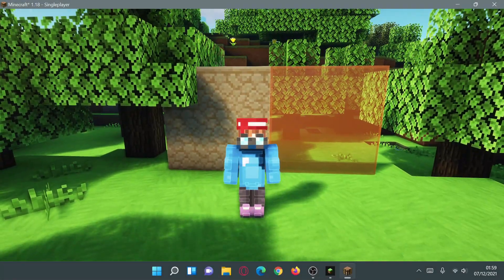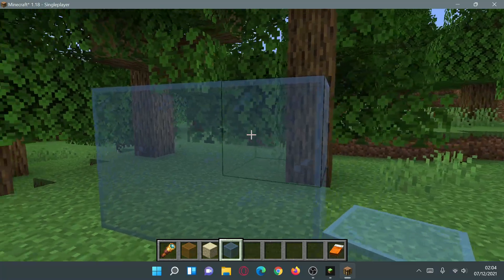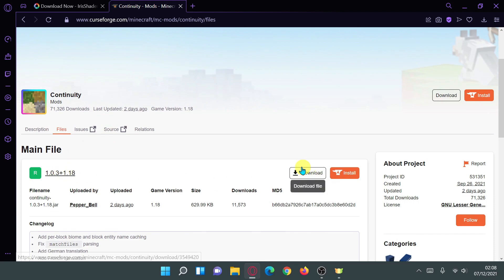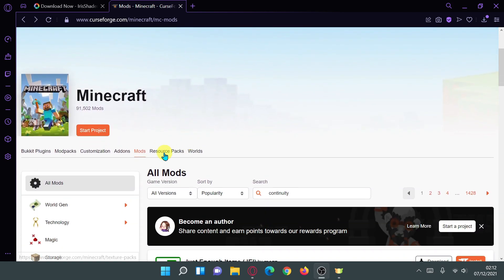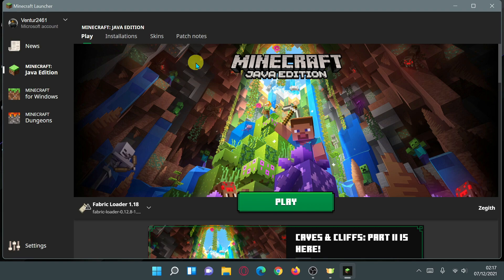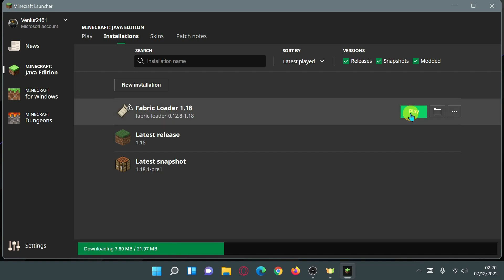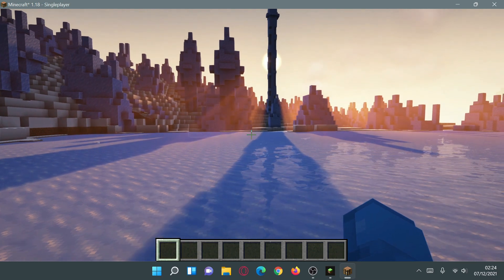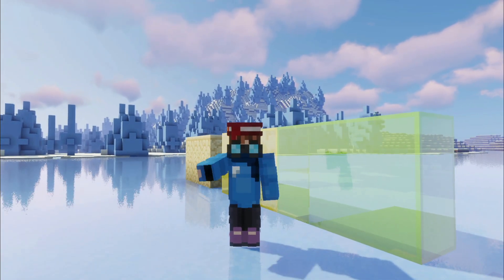Minecraft Java 1.18 Connected Textures & Glass (Sodium, Fabric, Iris) Download & Install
In this video I show you how to download, get & install Connected Textures & Glass mod for Sodium on Fabric (& Iris Shaders). Connected Glass and Textures were known with OptiFine on Minecraft 1.18, however its a little tricky to run with Sodium and Fabric on 1.18. So in this video I how you how to install the connected textures/glass mods and texture resource packs to enable the connected textures and glass in game. I show various different resource packs that you can use to enable this function. Sodium will not work with the connected textures mod so you will have to follow the instructions in the video to set everything up. You can then enjoy connected textures and glass on sodium with fabric and iris shaders on Minecraft Java 1.18.

Played on Minecraft Java version 1.18 Caves and Cliffs update, and should be doable in future version too!

Grab my Boosted FPS modpack for 1.18 today which contains some of these mods as well as other performance FPS mods